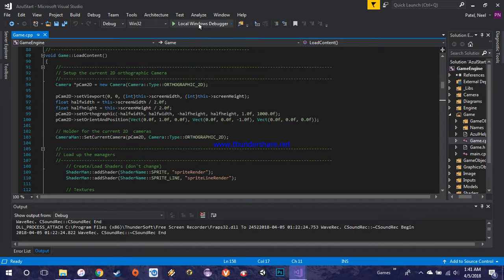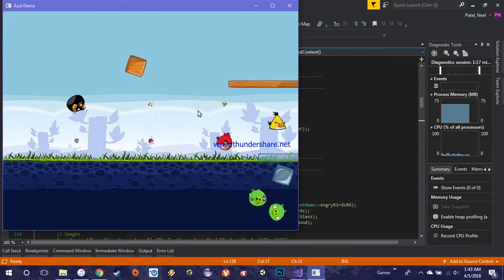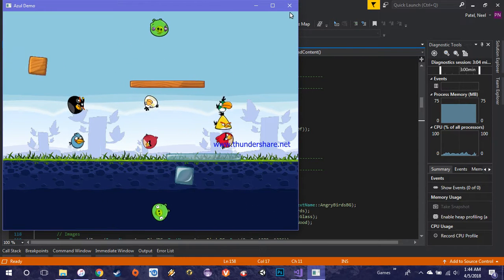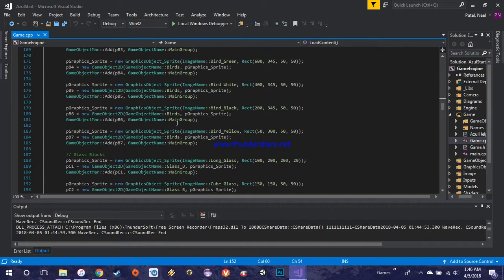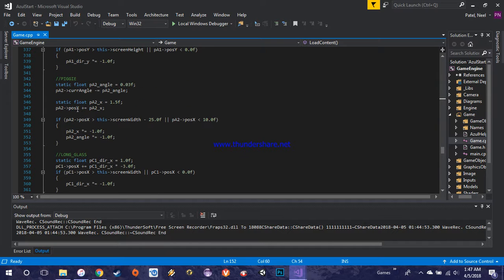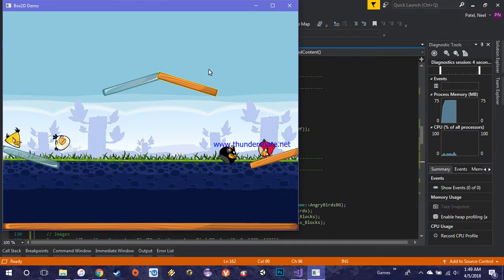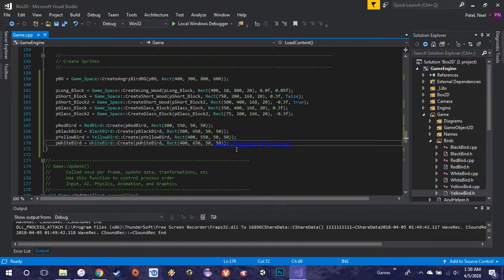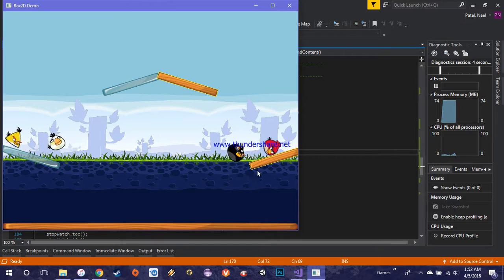GAM 450 - Assignment 1